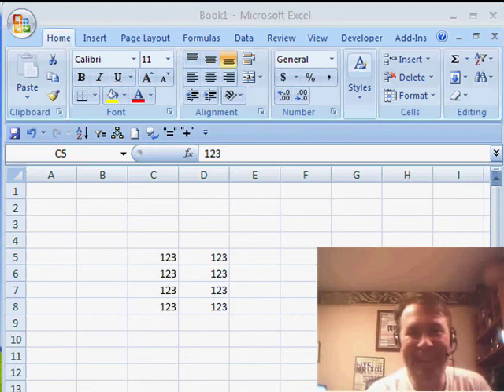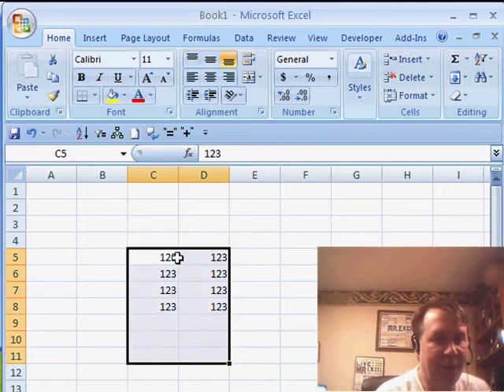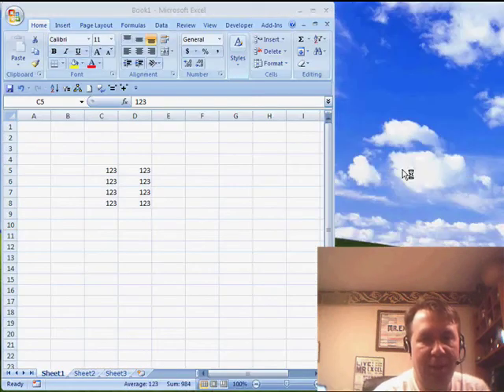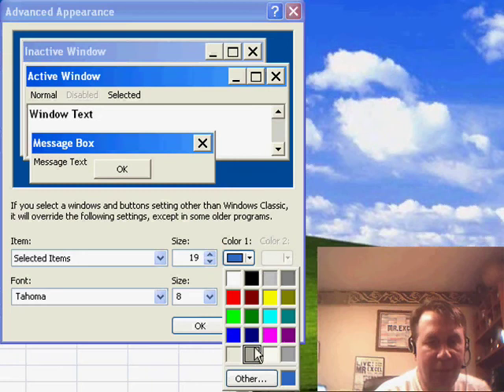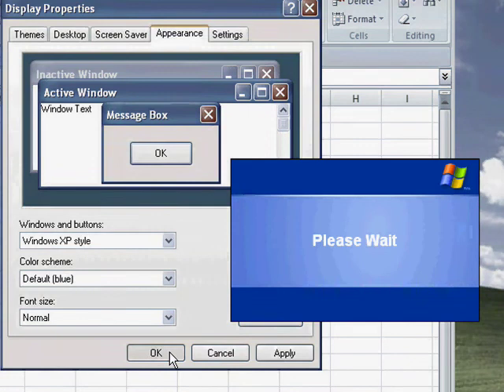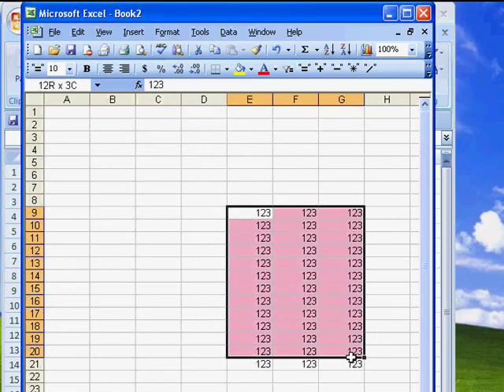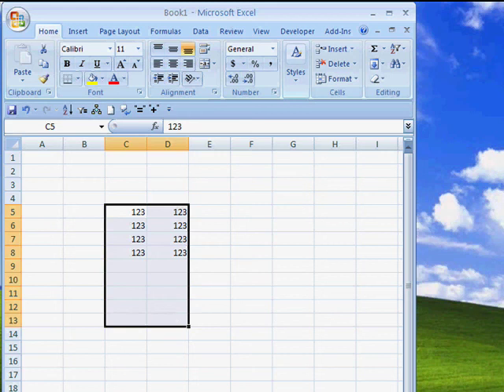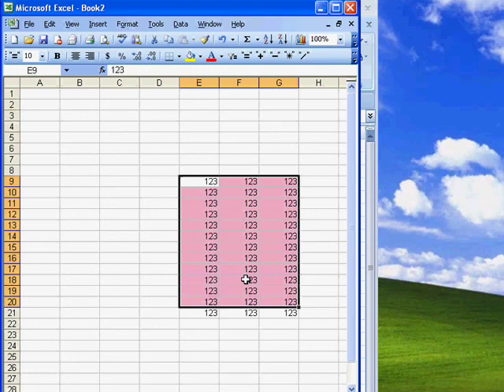Excel Change Color of Selected Cells - Episode 914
Microsoft Excel Tutorial:  Change the color of selected cells in Excel 2003 and Earlier.
Welcome back to another episode of the MrExcel netcast! In today's episode, we're going to tackle a common frustration for Excel users - the lack of control over the color of selected cells. In Excel 2007, the color for selected and unselected cells is practically identical, making it difficult to distinguish between the two. But fear not, because in this episode, we have a solution for you.
In a previous episode, we discussed this issue and received a great tip from Jack in Boston. Jack, who listens to our podcast on his commute, shared a cool trick with us. By going into Properties, then Appearance, and finally Advanced, you can find a setting called Selected Items. From there, you can choose a color for the selected cells. Simply add a custom color and voila! Your selected cells will now have a different color.
However, there is a catch. This trick only works for Excel 2003 and earlier versions. In Excel 2007, the team seems to have ignored this setting, leaving us with the same frustrating issue. But don't worry, we still have a workaround for you.
So if you're tired of the bland and unnoticeable selection color in Excel, be sure to watch this episode for a solution. And as always, thank you for tuning in to the MrExcel netcast. See you soon!"

Jack from Boston sends in a cool Windows trick to change the color of the selected cells. You would this this would solve the problem in Episode 907, but it doesn't. Still, you can watch Episode 914 to see how to enhance Excel 2003 and earlier.

This video is the podcast companion to the book Learn Excel 97-2007 from MrExcel.Download a new two minute video every workday to learn one of the 377 tips from the book!

(0:00) Theme Music
(0:15) Problem Statement: Color of Selection Rectangle
(0:35) Control Panel Color for Selected Items
(1:09) Color for Selected Items works in Excel 2003 and Earlier
(1:42) Clicking Like really helps the algorithm

This video answers these common search terms:
Changing color of selected cells in Excel 2003
Changing selected cells color in Excel 2003 and earlier versions
How to change selected cell color in Excel 2003
MrExcel netcast Episode 907